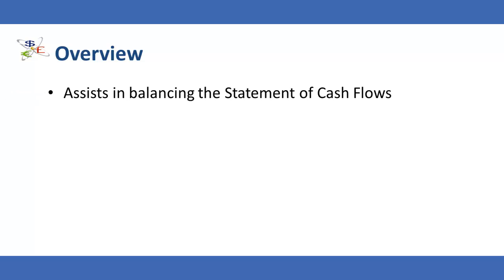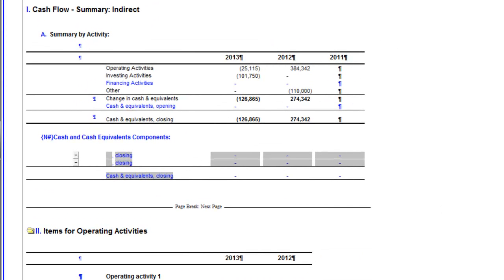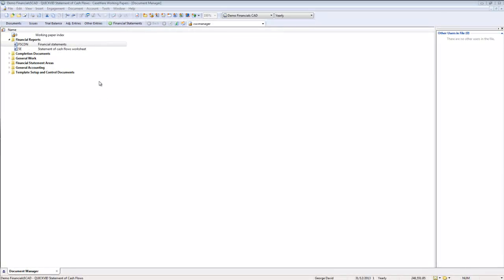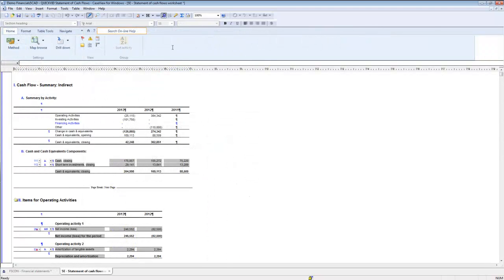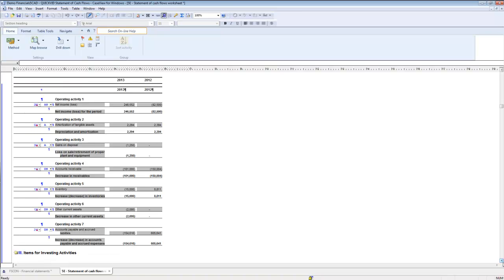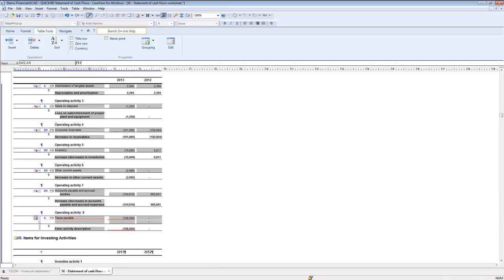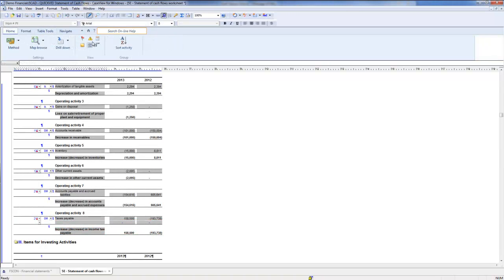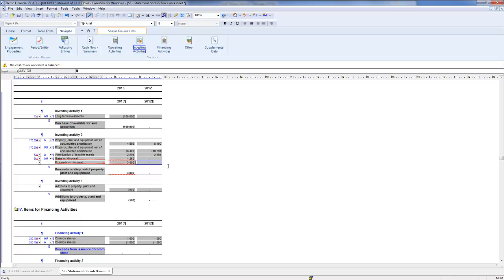CaseWare Financials QuickVid: Statement of Cash Flows Worksheet